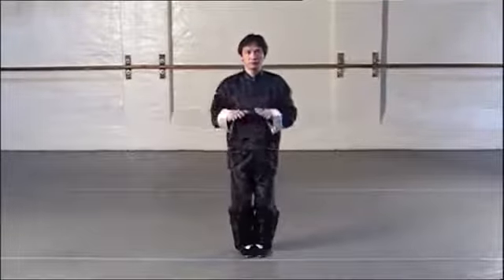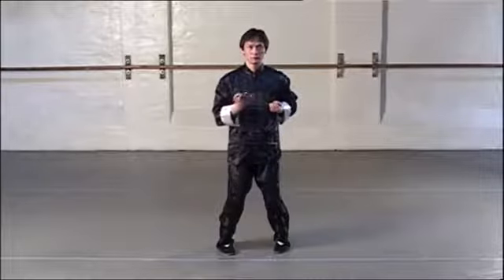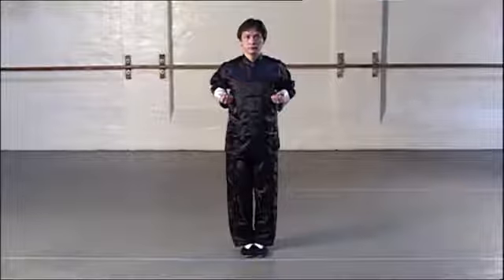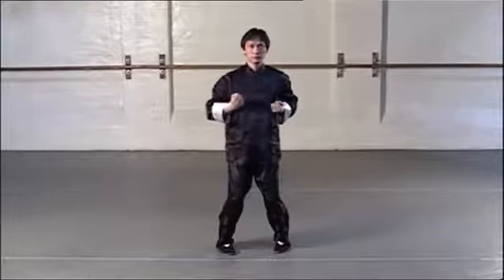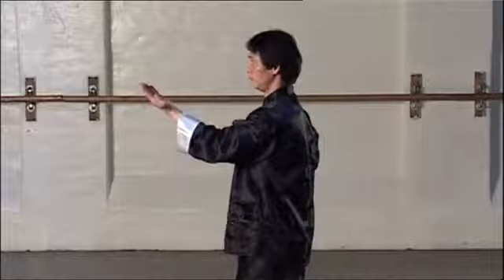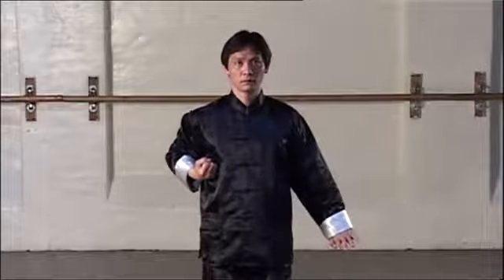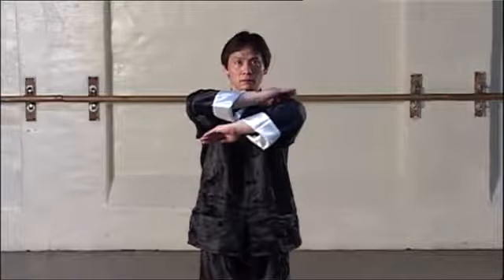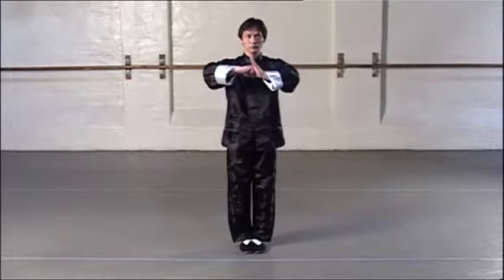Sil Lim Tao First Half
Sil Lim Tau, is the first of the hand forms of Wing Chun Kung Fu.

It teaches the student the basics of the martial art.

The techniques was inspired by movements from the snake and crane.

Sil Lim Tao is the foundation of Wing Chun Kung Fu.
That is why almost every Wing Chun Sifu, when teaching his students, always wants the students to practice Sil Lim Tao first.

The form is divided into two half with a total of 36 hand movements.

By practicing the form in a goat stance position, this will strengthen the leg.

Teaching the student the basic hand techniques ( Tan Sau, Bong Sau, Fook Sau etc.)

Helping the student to focus through breathing while practicing the form

Teaching the student the economy of motion while practicing the hands movement.

The key principle of practicing the form is to relies the important of the center line in Wing Chun.